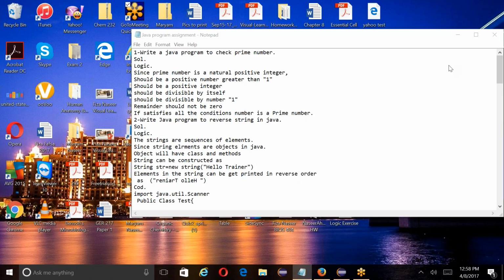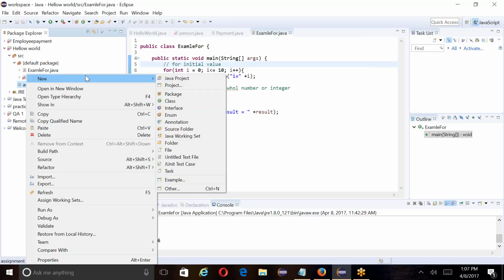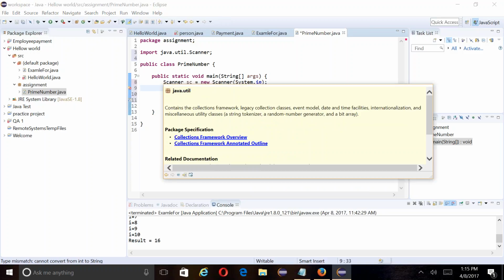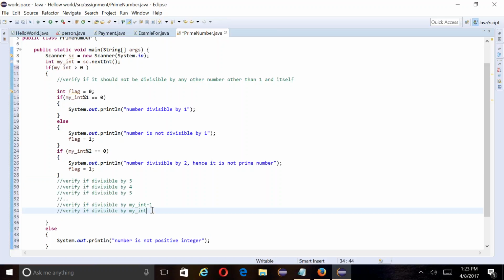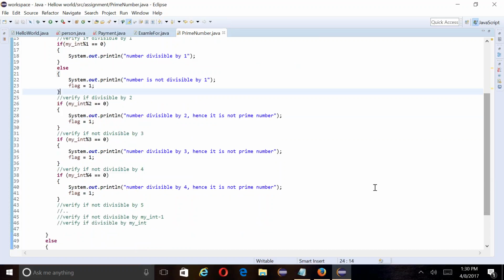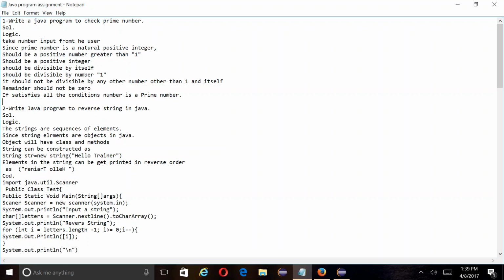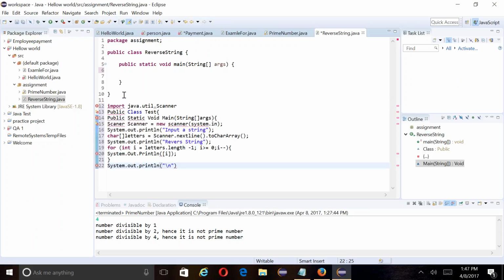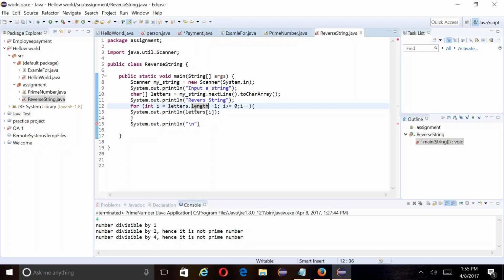Software Testing 22